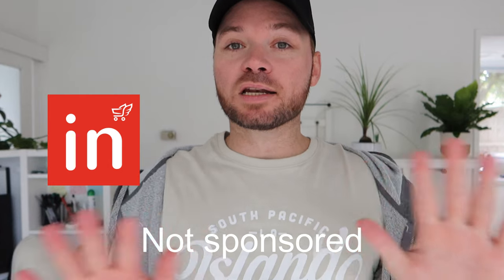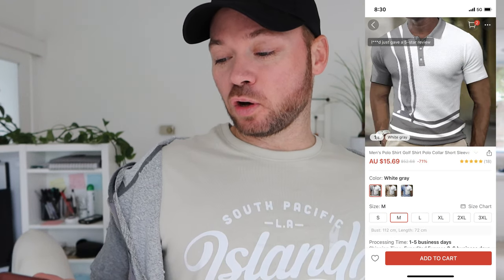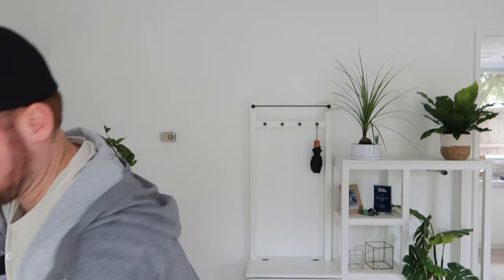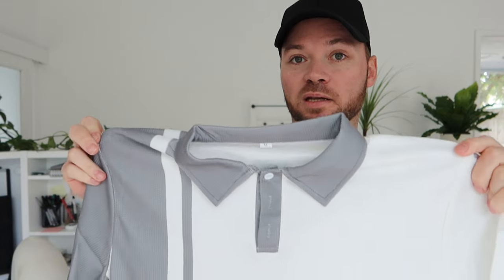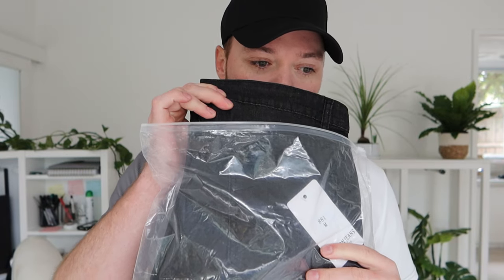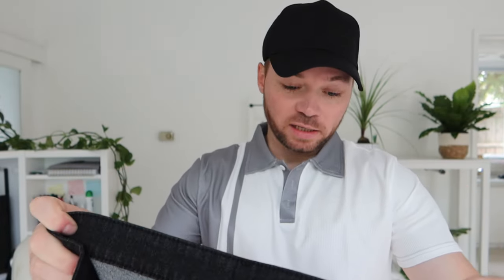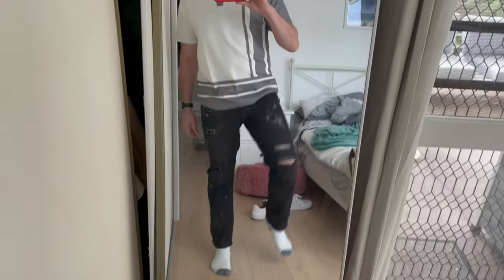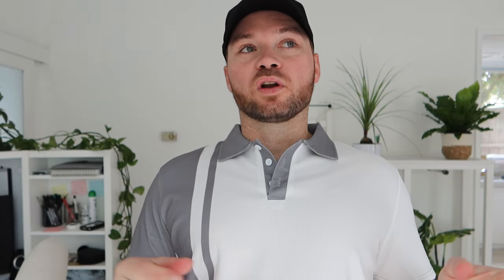LIGHT IN THE BOX Mens Clothing REVIEW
We've got yet another affordable fashion for men review! I thought it was time to get new clothes though try somewhere new to see if they compare.

00:00 Introduction
00:24 Opening
00:56 Light in the box
02:11 Both items from Light in the box
02:57 The shirt
05:39 The pants
08:05 Final thoughts